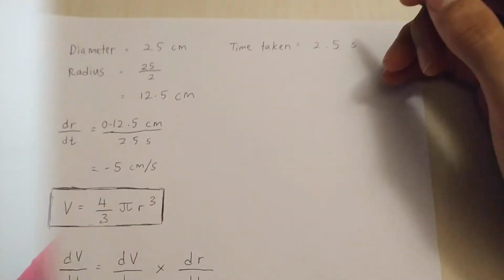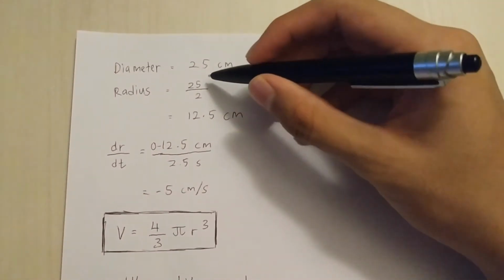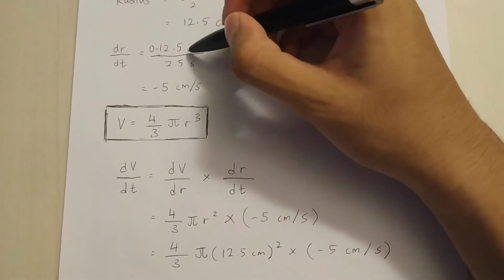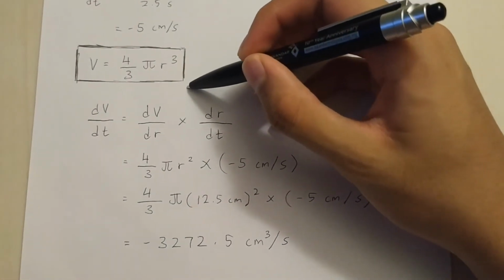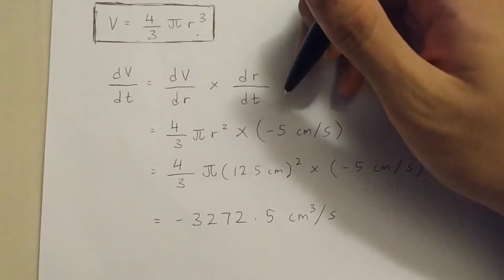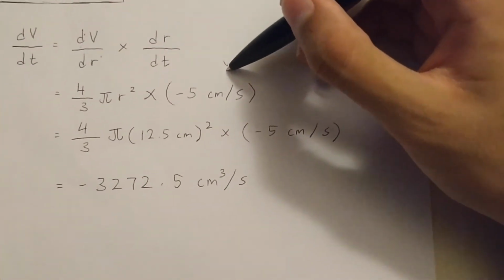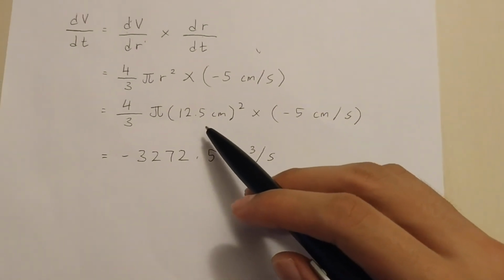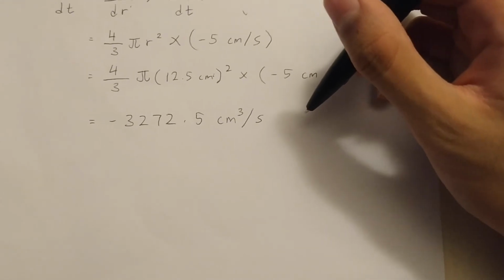MAT 183-GROUP A (RELATED RATES OF CHANGE)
BY: (1)AIMAN HAKIM BIN AZMI-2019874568
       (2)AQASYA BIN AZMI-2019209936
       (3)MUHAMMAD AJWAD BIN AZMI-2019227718